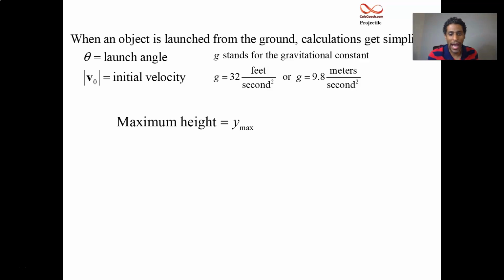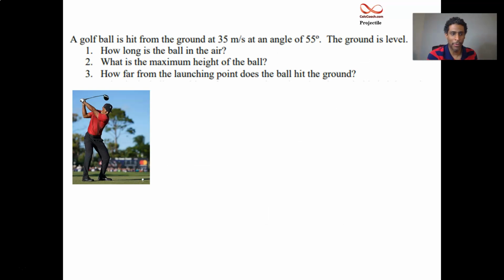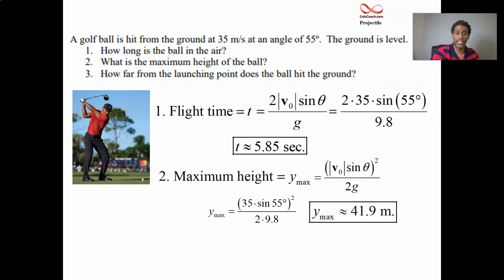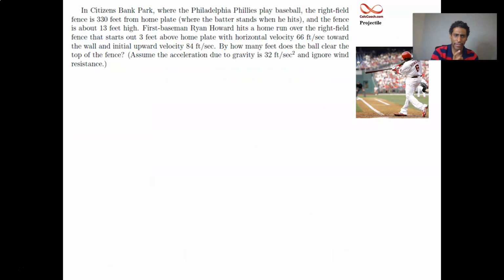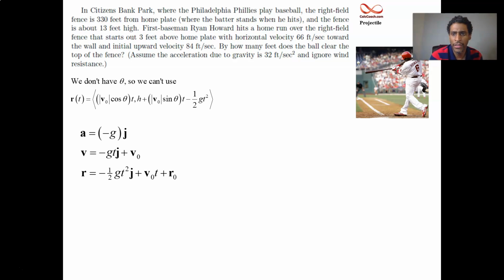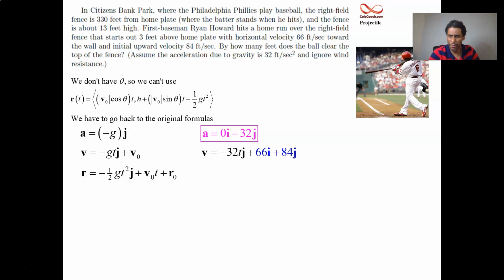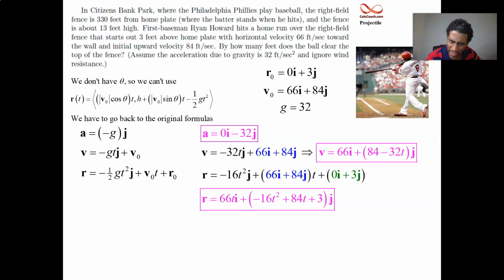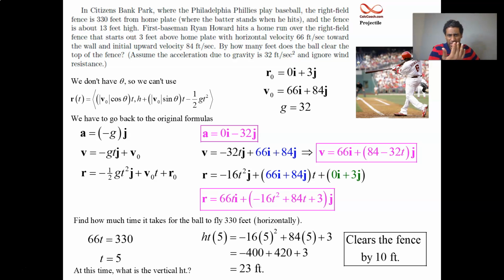Projectile Motion Video 2